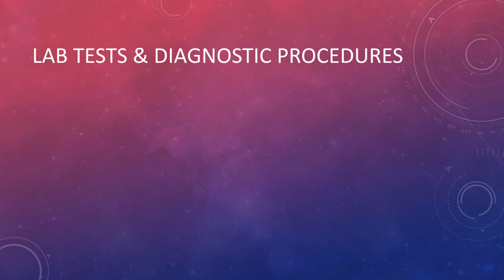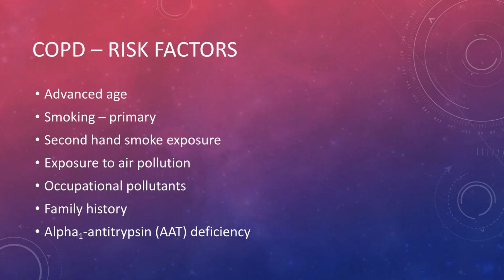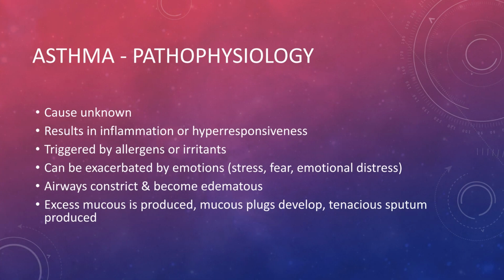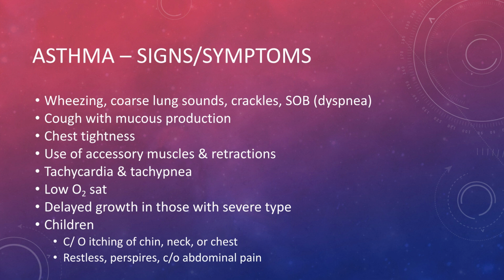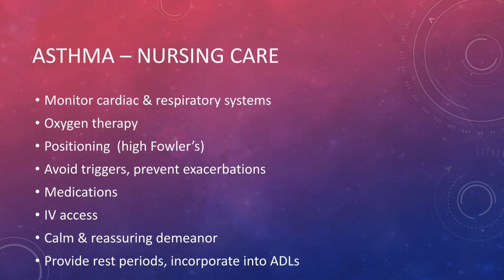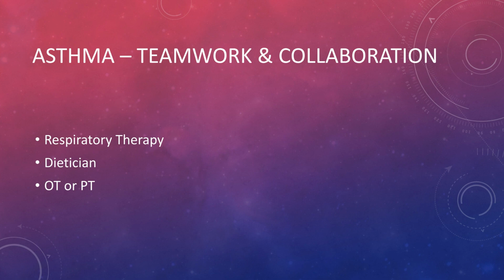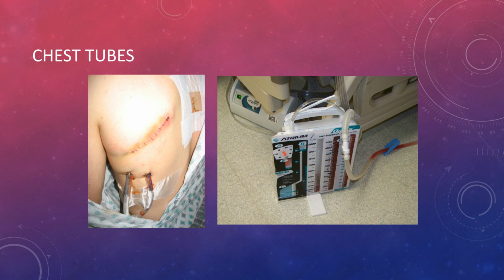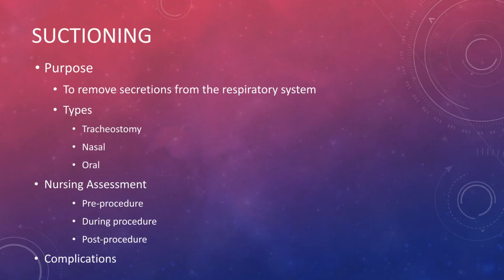Gas Exchange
Gas Exchange (Presentation)